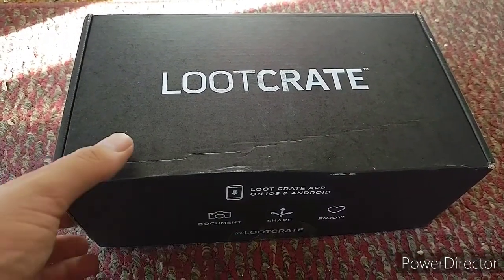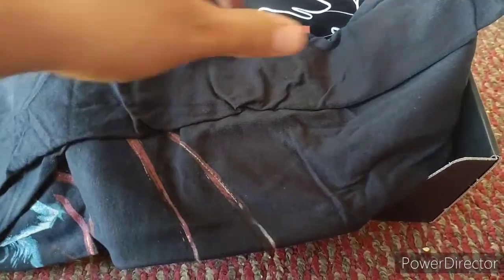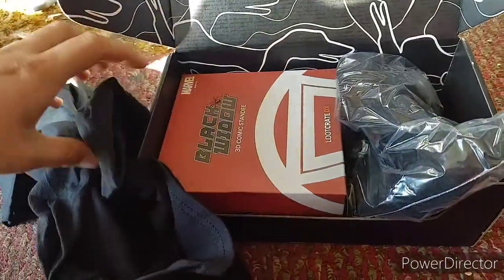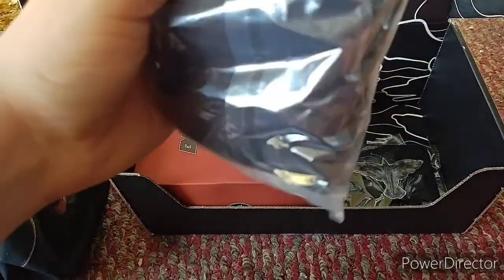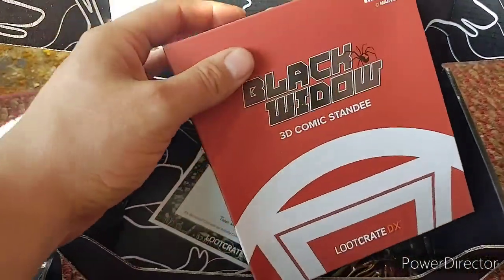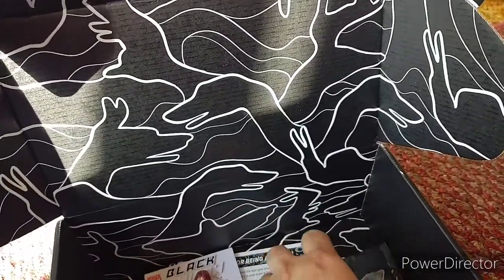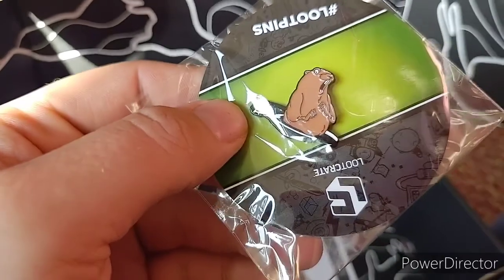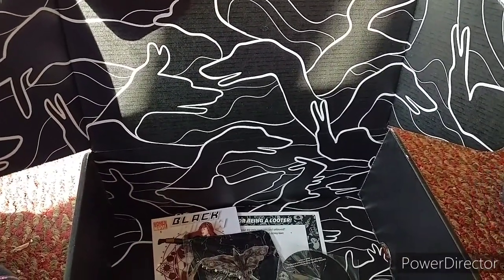Loot Crate unboxing (shadows)